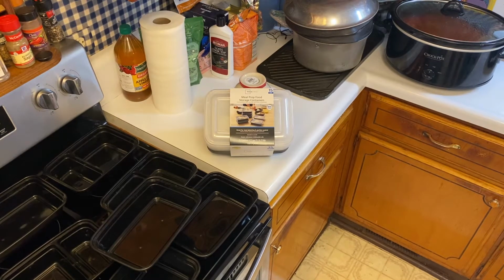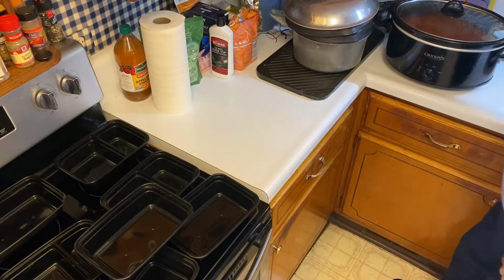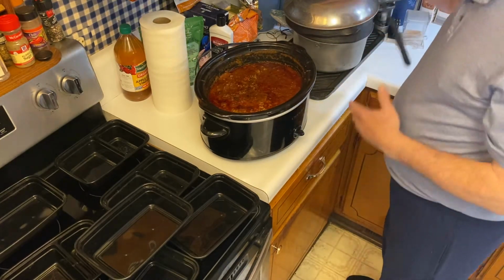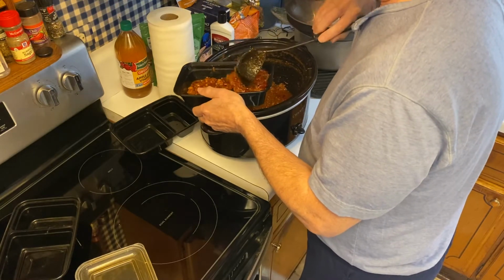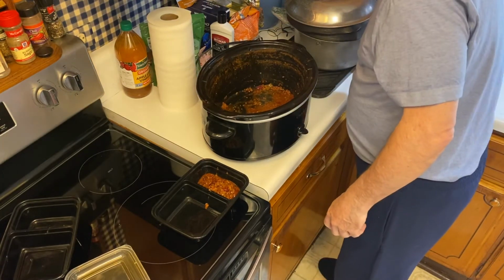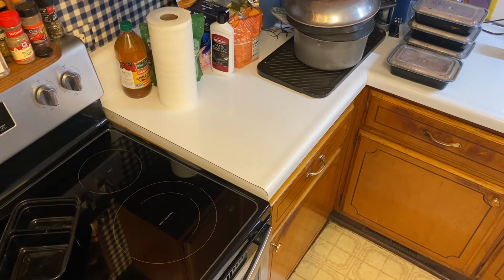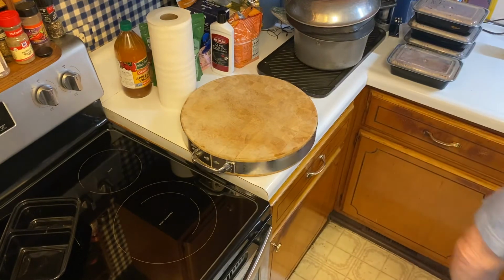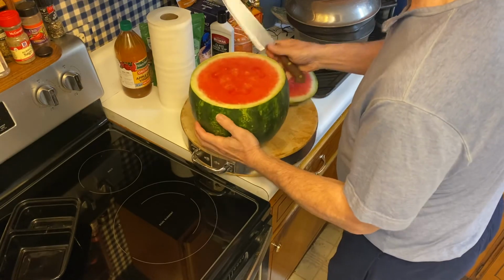Kitchen Thyme - #5: Finishing the Chili Pot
Storing this away!!